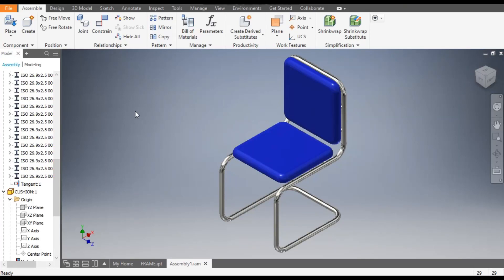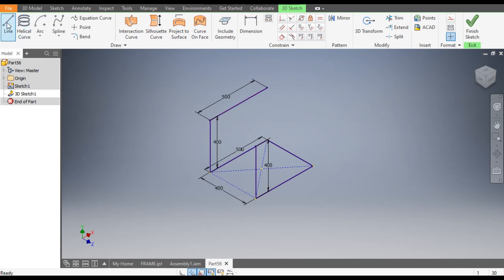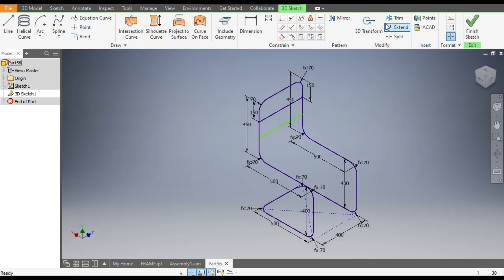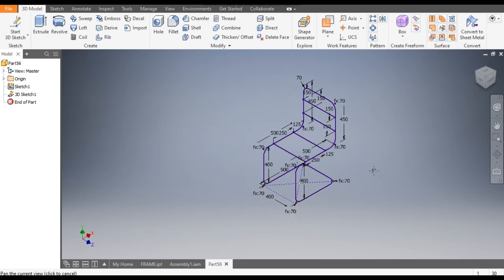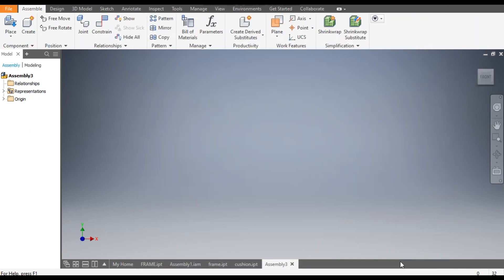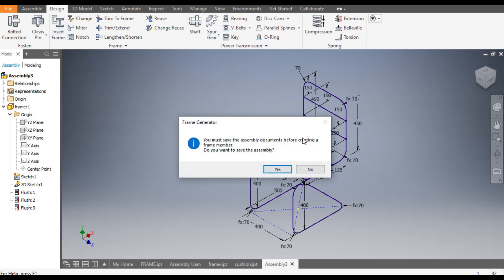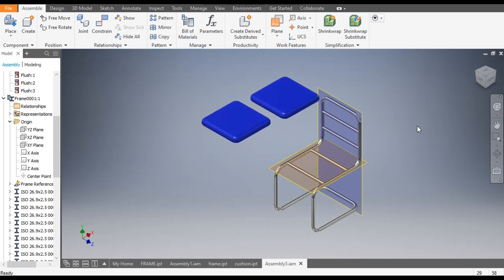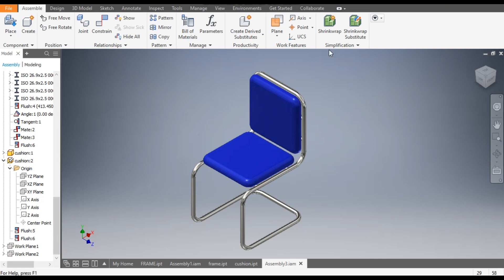Chair Design in Autodesk Inventor Weldment || Inventor 3d Drawings